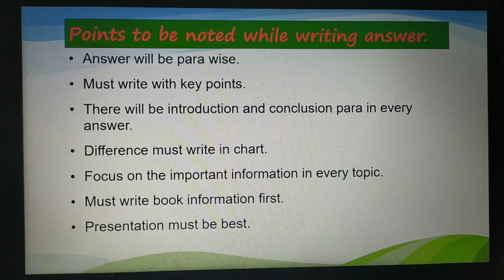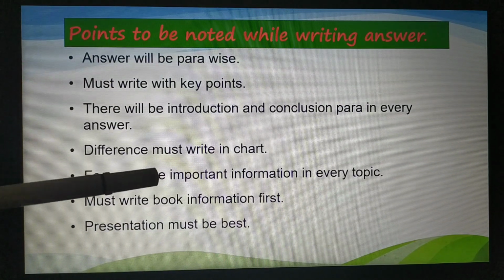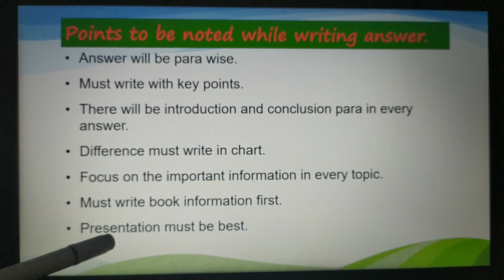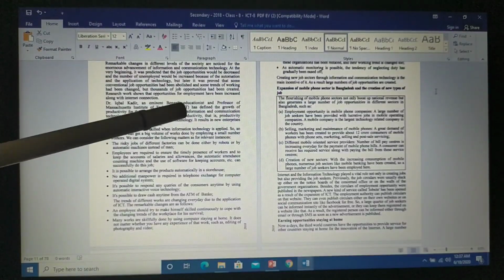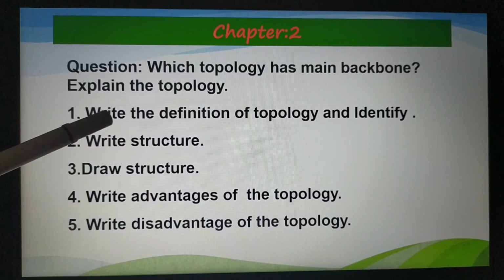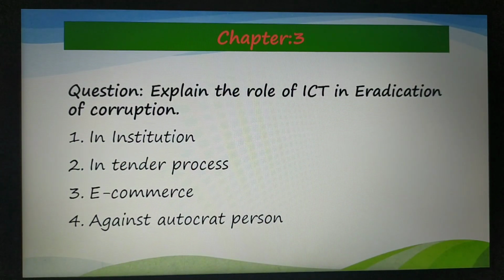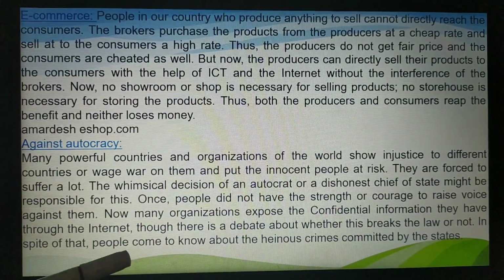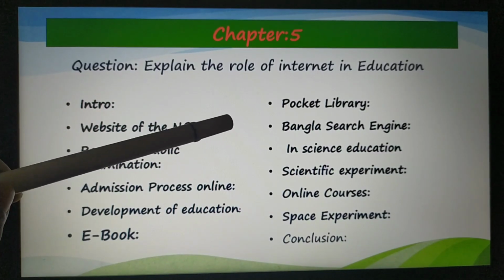VIII EM ICT 24 question discussion of ICT book, Shanaj Parven Asha, EMSS